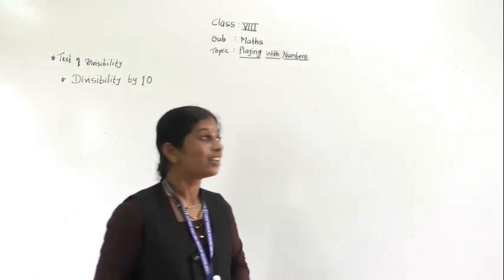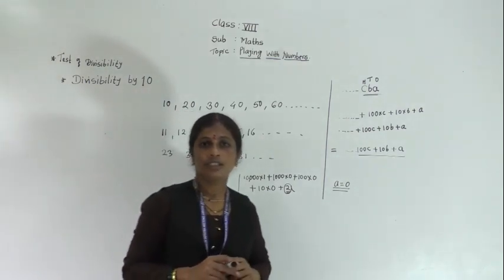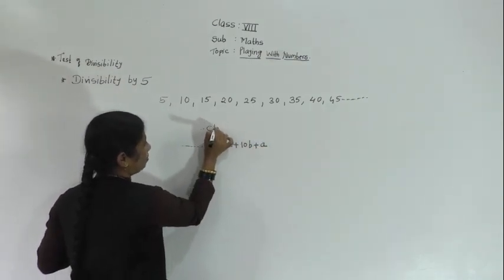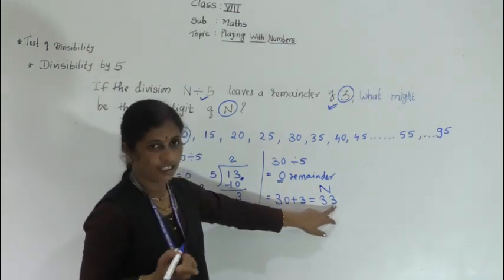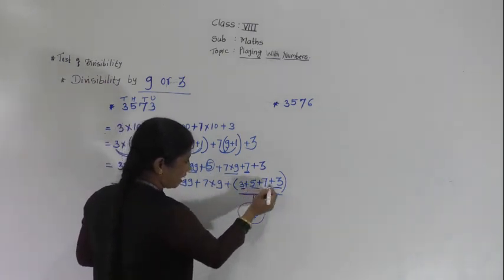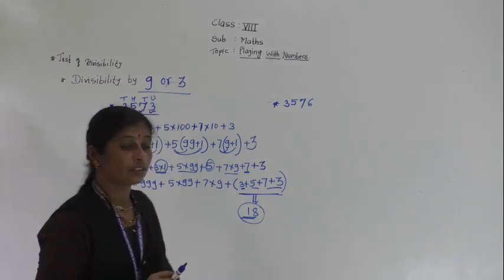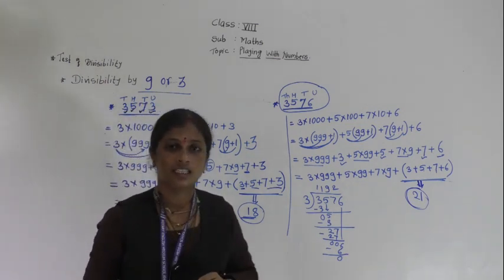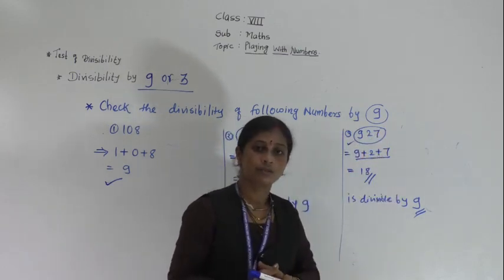PLAYING WITH NUMBERS TESTSOF DIVISIBILITY